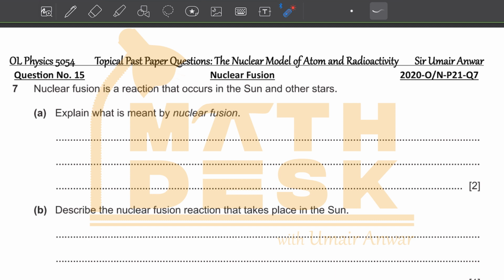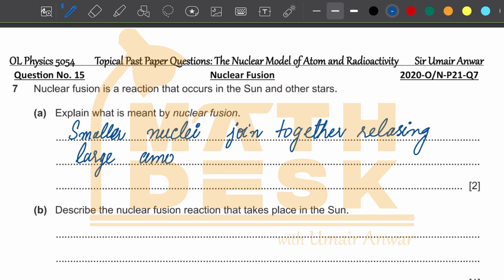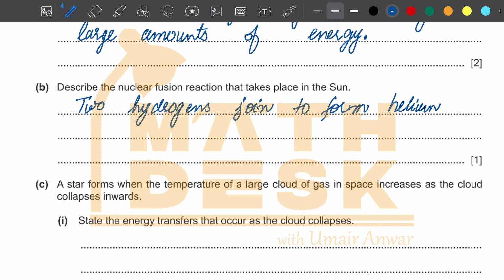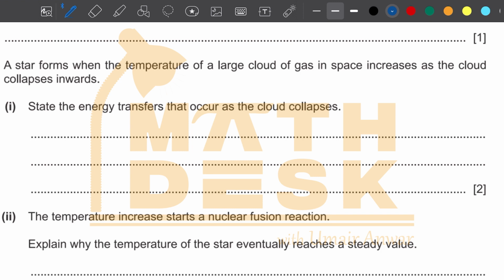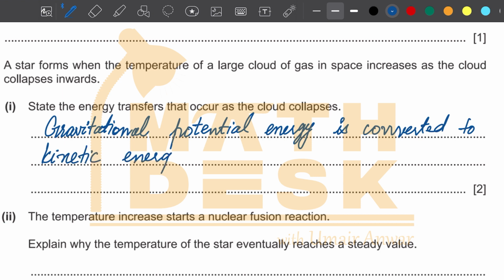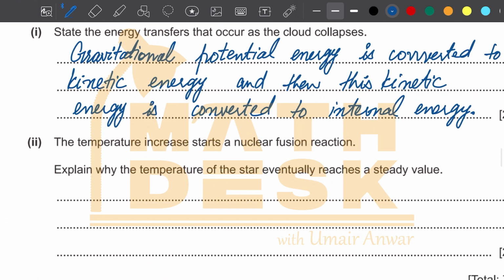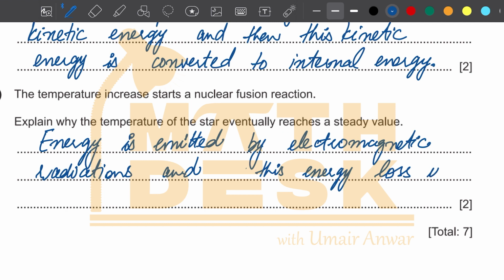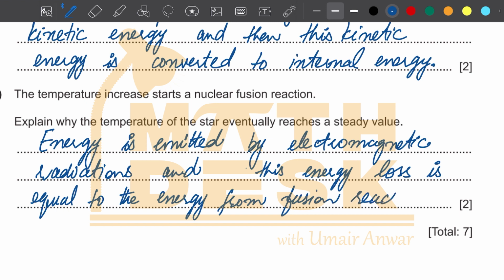Demystifying Nuclear Physics | 2020-O/N-P21-Q7 | OL Physics Topical Past Paper Question Explained